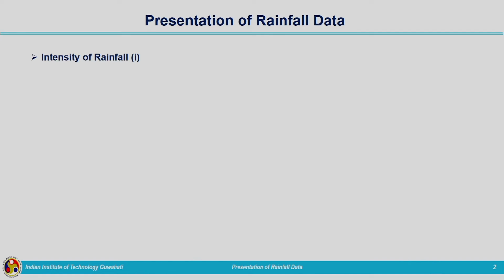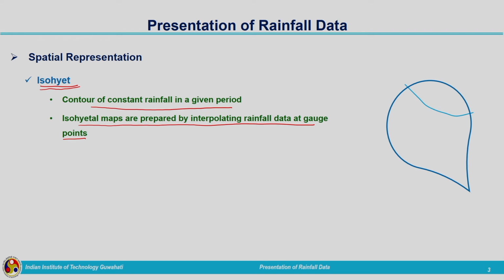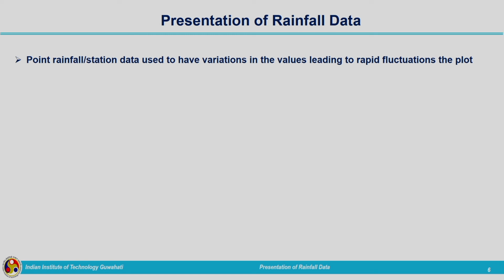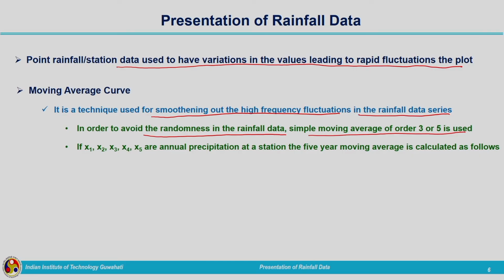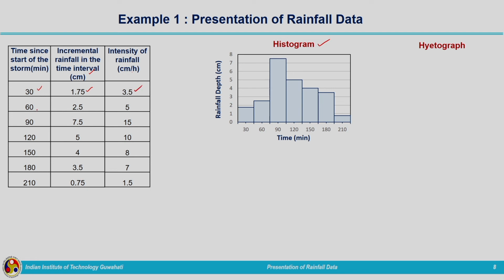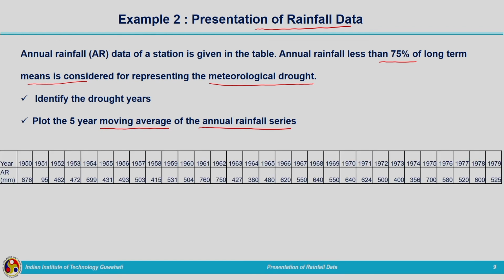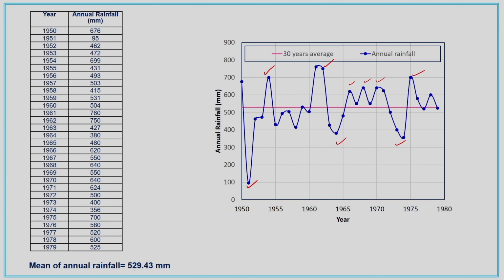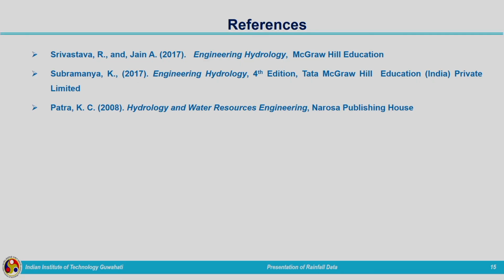Lec 20: Presentation of Rainfall Data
Engineering Hydrology

Concepts covered: Different methods of representation of rainfall data